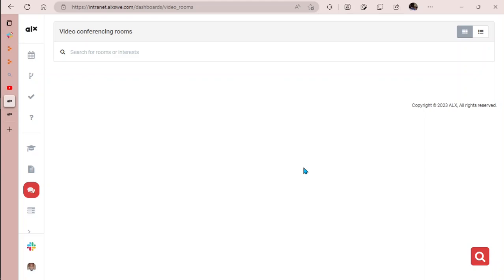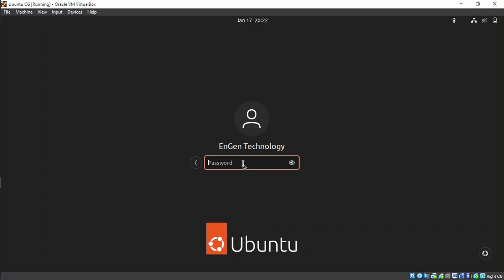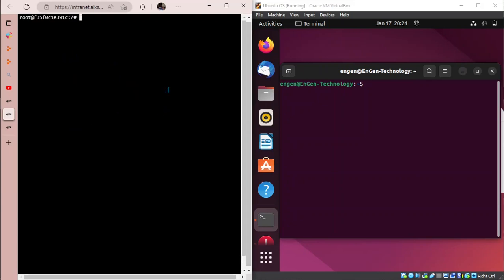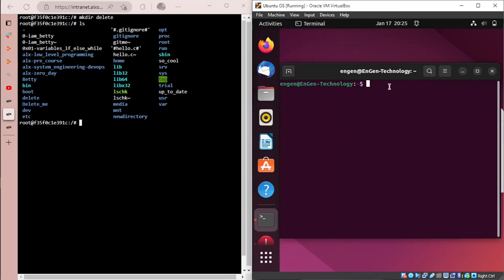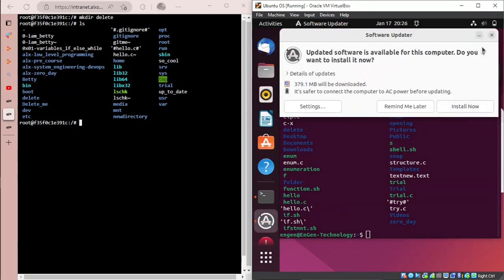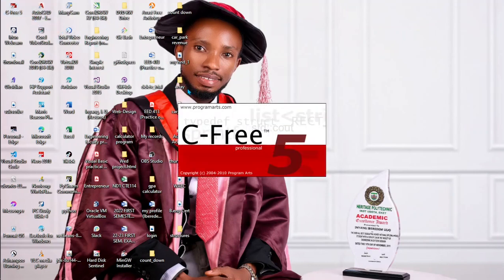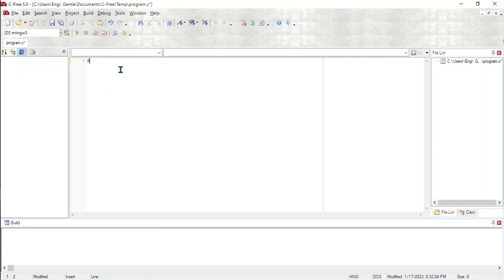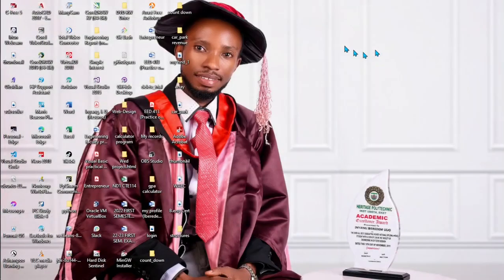Essential offline tools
As the ALX cohort 12 begins, this channel takes responsibility of guiding explaining the concepts of projects and task in details.